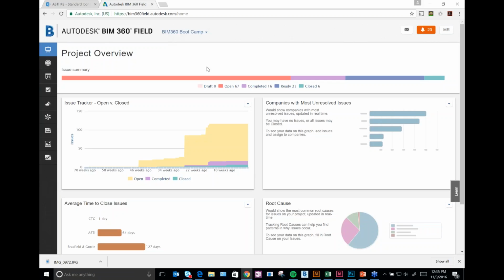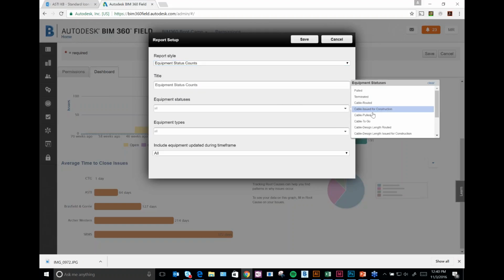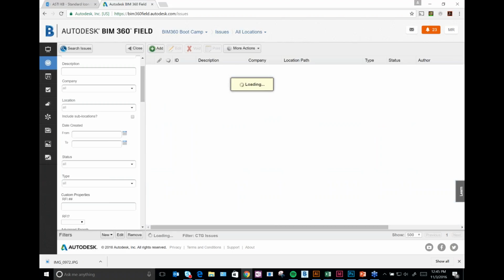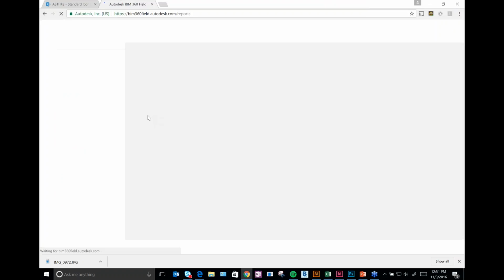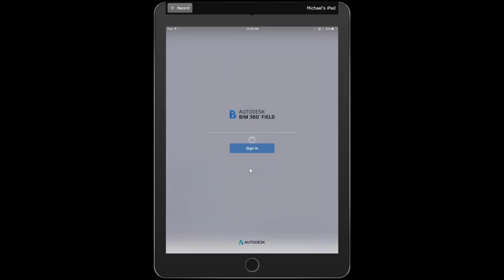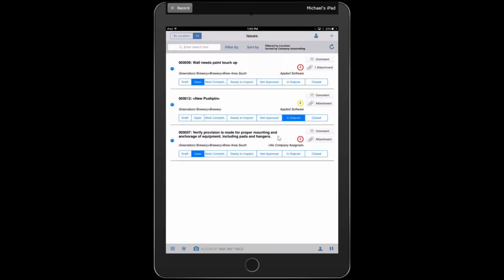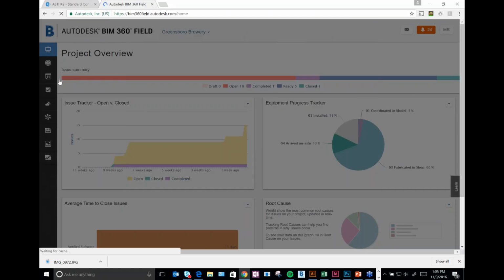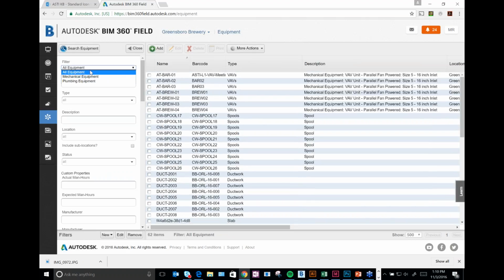Webinar: Sorting and Filtering in BIM 360 Field: November 2016 BIM 360 Hangout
One of the more helpful ways to organize and view your information in BIM 360 Field is through the use of the Sort and Filter buttons. This on-demand webinar will show you how to setup specific filters, how to sort data, and how to sort and filter on the iPad.

▬ MEP Force  ▬▬▬▬▬▬▬▬▬▬▬▬

▬ Strategic Partners  ▬▬▬▬▬▬▬▬▬▬▬▬